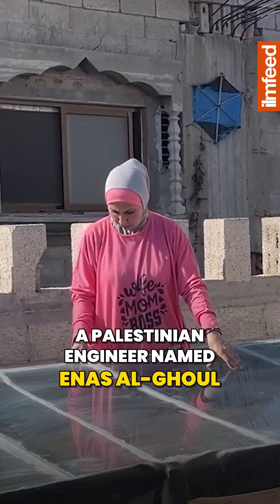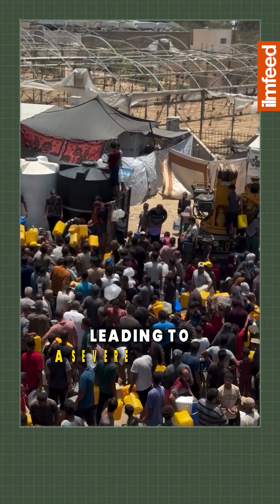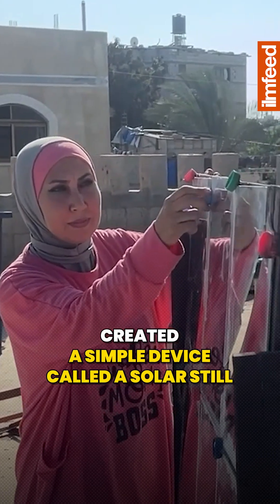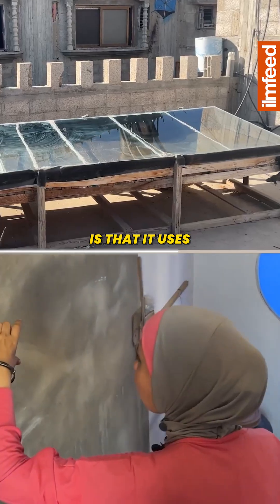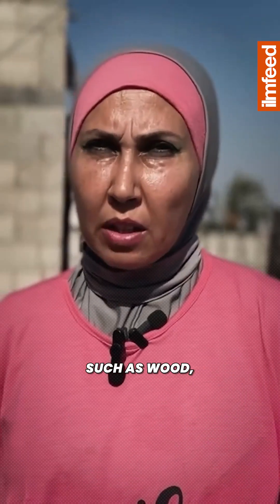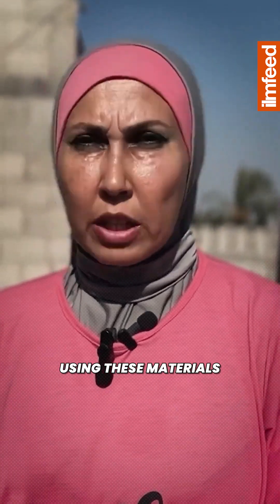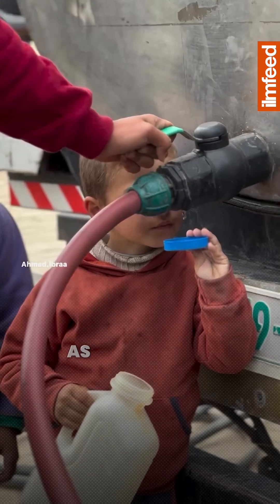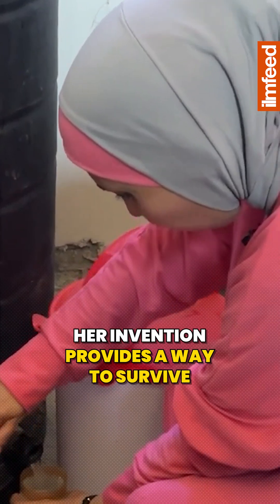GENIUS Palestinian Invents a System that Makes Seawater Drinkable!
A Palestinian engineer from Gaza, has developed an innovative and groundbreaking system to make seawater drinkable. This remarkable achievement comes in response to the ongoing water scarcity issues faced by many in Gaza, where access to fresh and clean drinking water is limited. By utilizing her engineering skills and knowledge, this engineer has created a solution to addess Gaza's water needs.